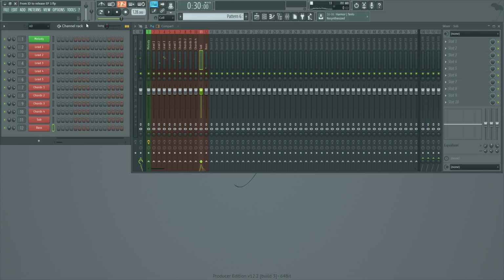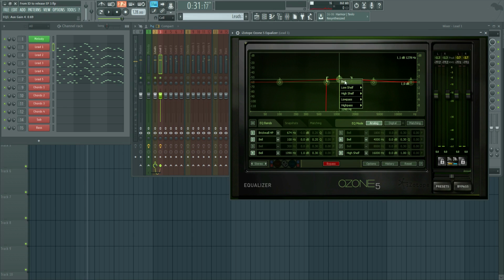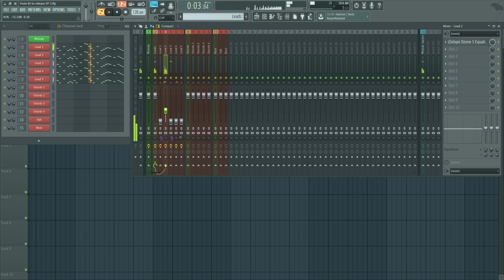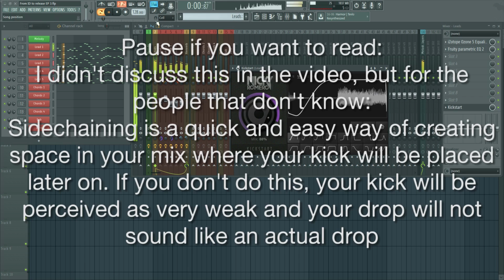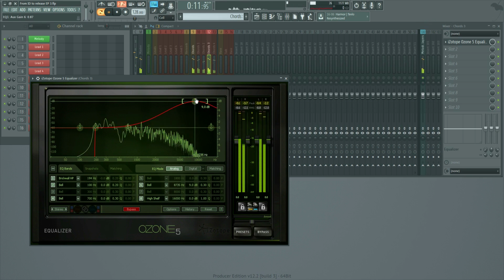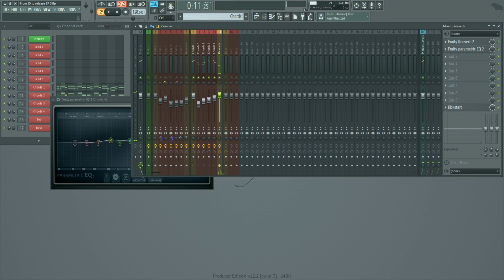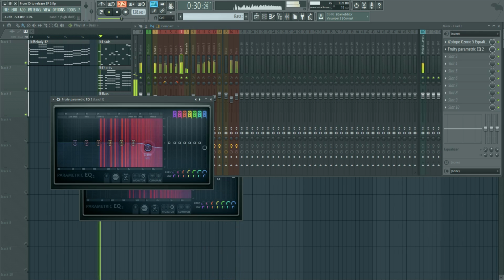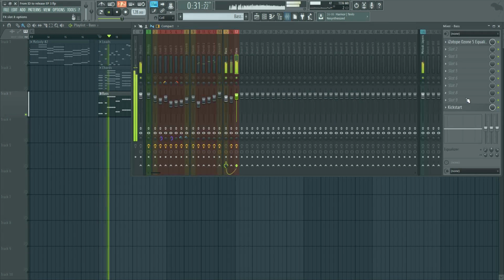From ID to Release EP3: How to mix leads, chords and bass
Hi! My name is William, my stagename is Willford, and I'm a 17 year old producer from the Netherlands.

In this third episode of From ID to Release, I discuss one of the most well-requested items on my channel: basic mixing. A ton of time went into the making of this video so show some support and I hope you like it!

-Willford